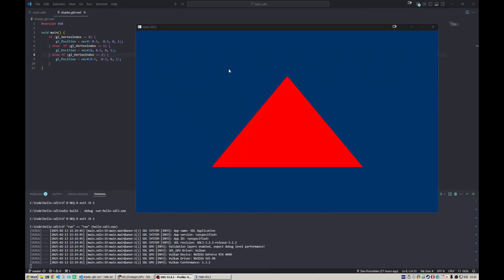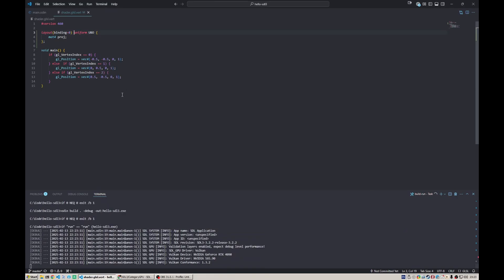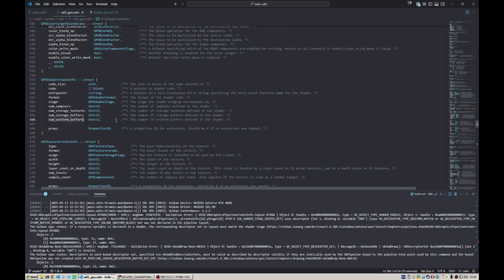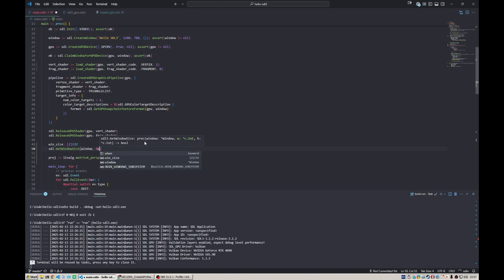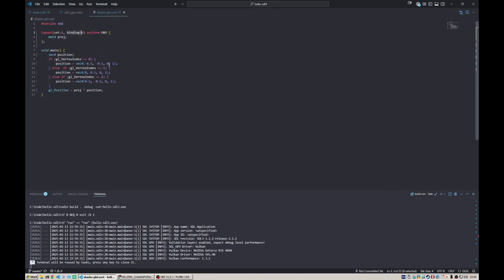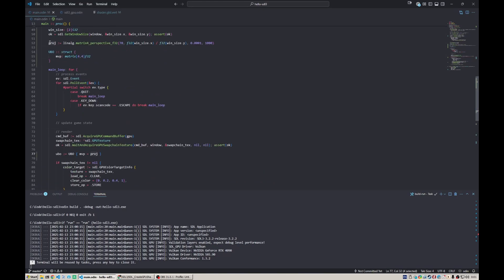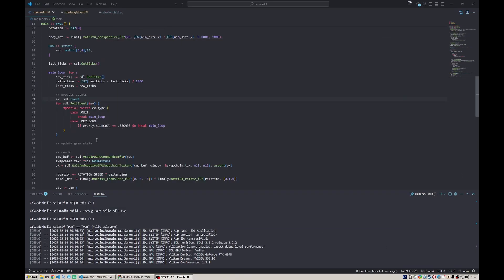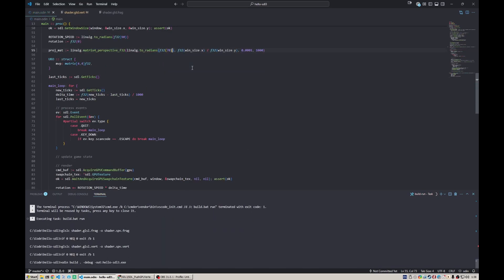Odin SDL3 GPU Tutorial: Part 2 - Uniform Data, Rotating triangle in 3D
Here's a tutorial on how to get started with the SDL3 GPU API in the Odin programming language.

This is my second youtube tutorial ever, and I'm not a graphics programmer, but I love tinkering and here's my walk through the basics.